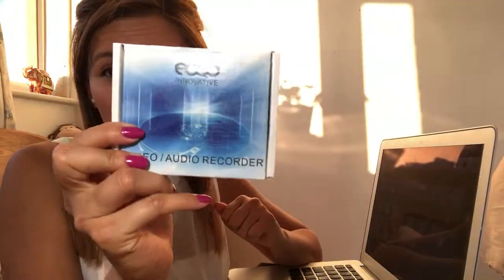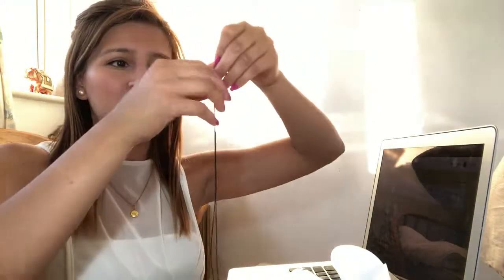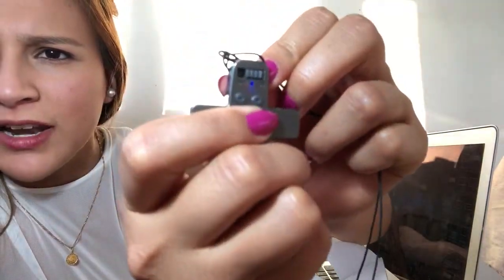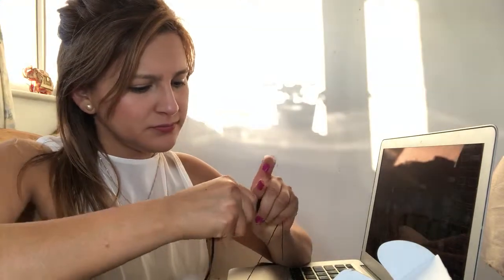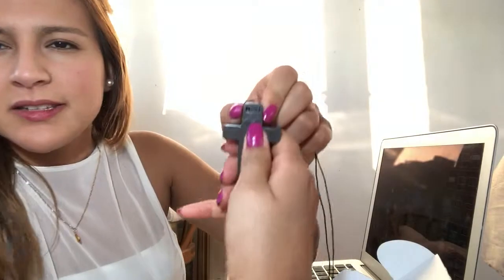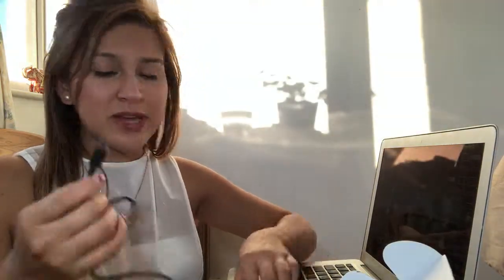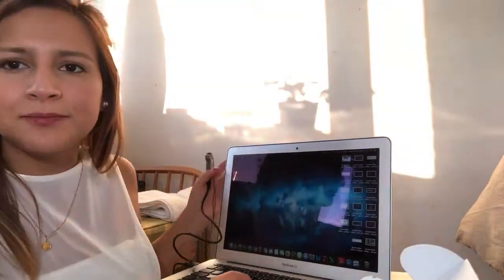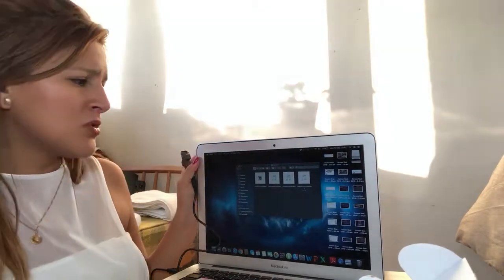Necklace Voice Recorder Product Review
Want to know how an Necklace Audio Voice Recorder operate?  Take a look at this video and you will find out  how easy to operate. Please enjoy this video.

want buy this voice recorder on amazon US/CA/MX/UK/DE/FR/ES/IT, just search "eoqo voice recorder", you can find it on first page.